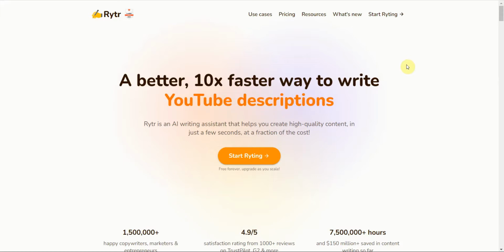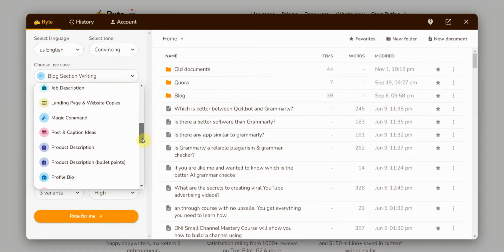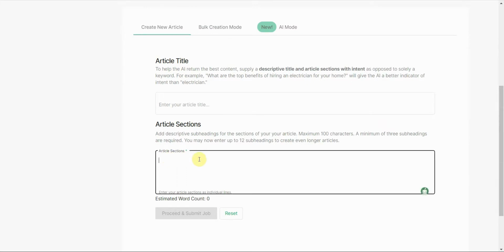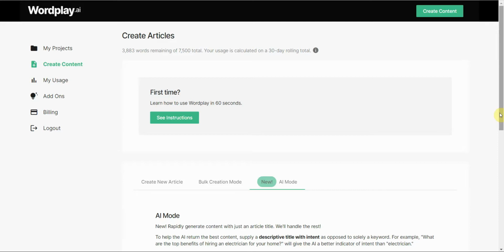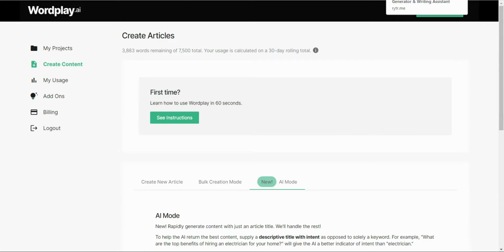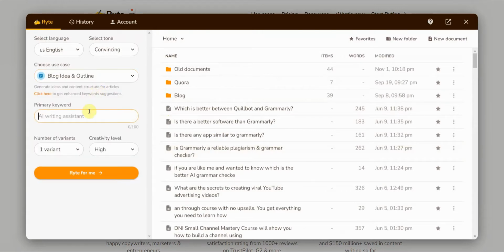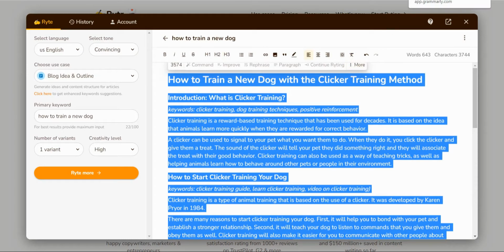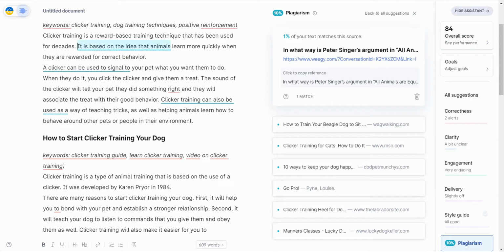Rytr vs Wordplay AI - (Top Ai Writing Assistant Comparison!)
Update: My 1 Year review of Rytr is out and Rytr has been downgraded from good to okay due to horrible customer support you can learn more about it here. I just want to put out the most updated and honest opinion about this company.

Do you want to improve your content writing skills? Then try Rytr AI Writer, the best AI writer that uses artificial intelligence and machine learning to write compelling text for your business.

Here are our 10 favorite features of Rytr AI Writer:

- Free Version has unlimited articles and synonyms

- Free version has 60 character length limit for each article

- Full version has no character length limit

- Rytr AI Writer has built-in spell checker to make sure your content is flawless

- Rytr AI Writer has built-in plagiarism checker that makes sure your content is original

- Rytr AI Writer has built-in grammar checker that makes sure your content is grammatically correct

- Rytr AI Writer has built-in vocabulary builder that helps you select the most effective words and phrases to use in your content

- Rytr AI Writer has built-in text analyzer that shows you which words are being used in your articles, how often they are being used and how many times they are being used.

Wordplay is a cloud-based copywriting platform, designed to help writers improve their writing quality. It was made to create long form content with just a few clicks of a mouse.